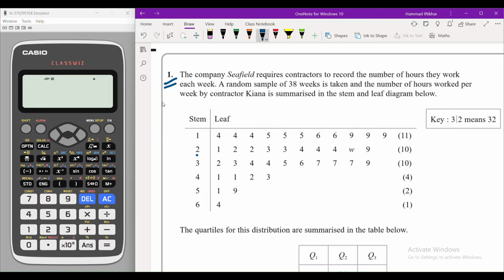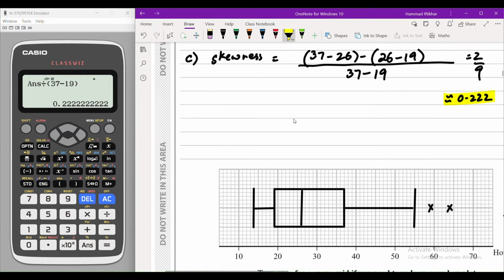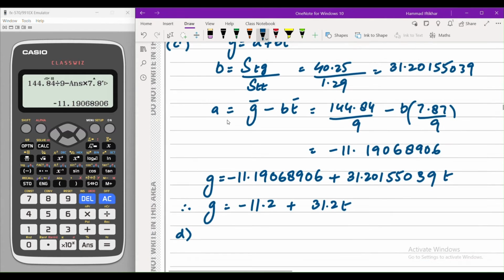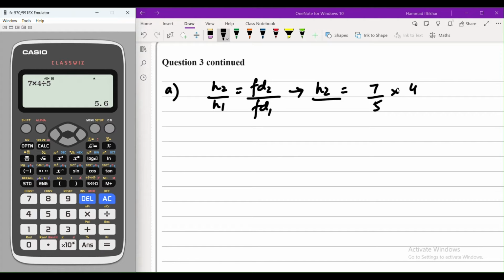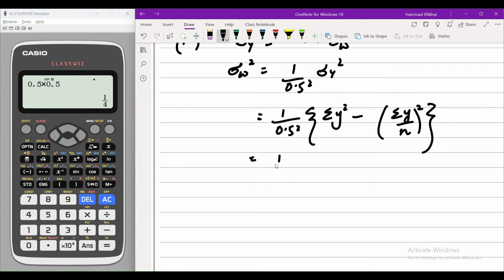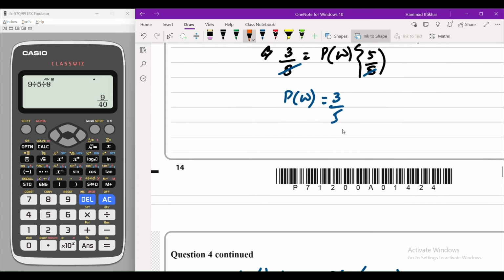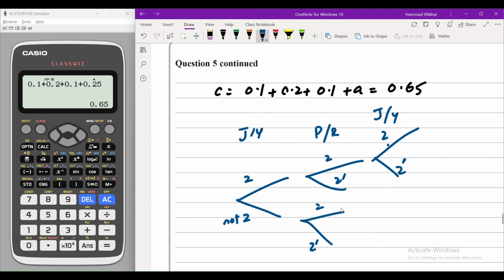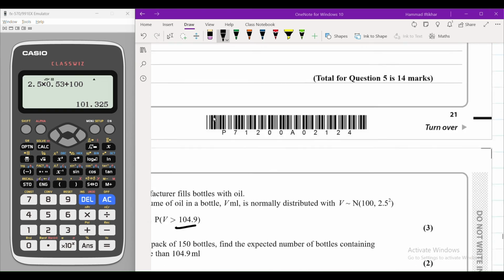Edexcel IAL Maths S1 - June 2022 (WST01/01)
📊 Get Ahead in S1 ! 📊 Jump into the Edexcel International A Levels Mathematics' Statistics 1 paper from June 2022 with me! 📝

✨ We'll break down key topics like probability, data representation, and distributions to help you ace your exam.